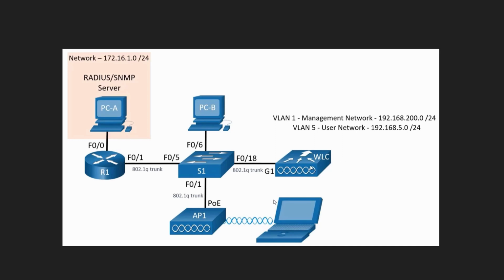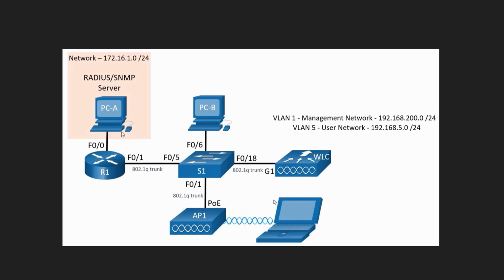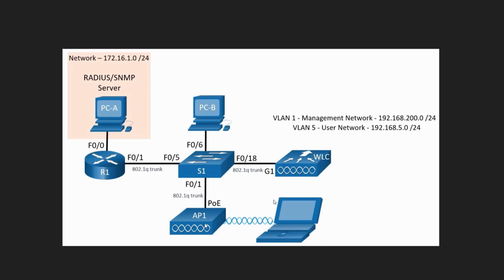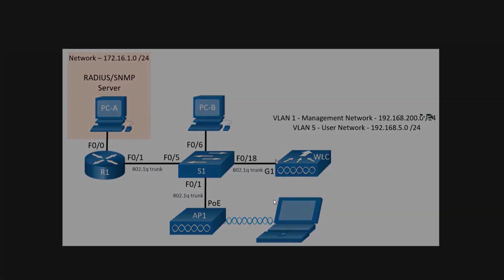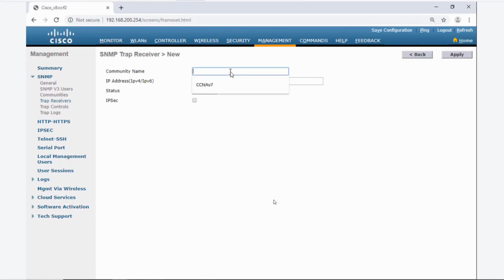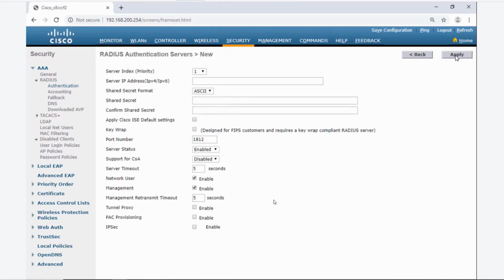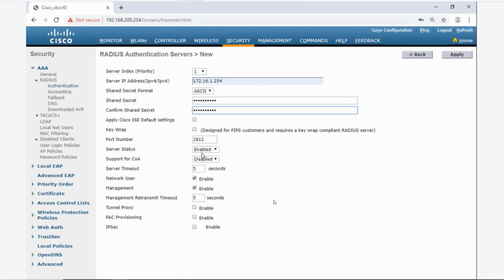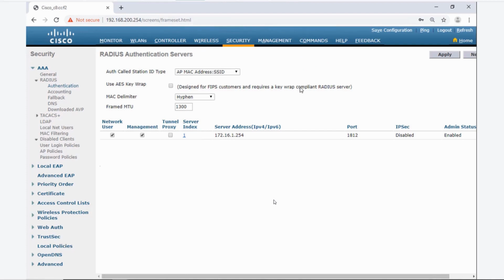CCNA - Define an SNMP and RADIUS Server on the WLC